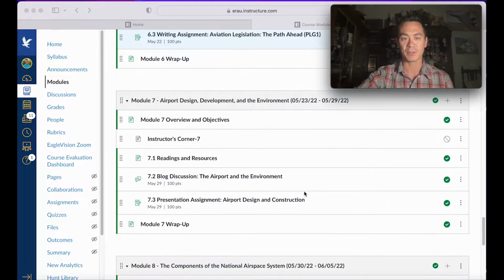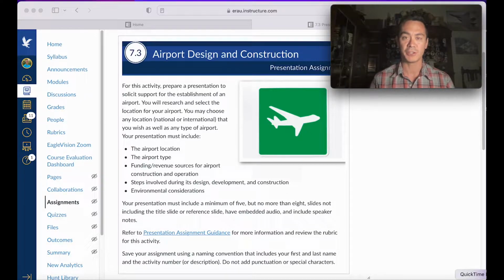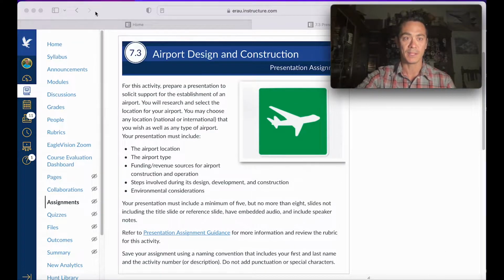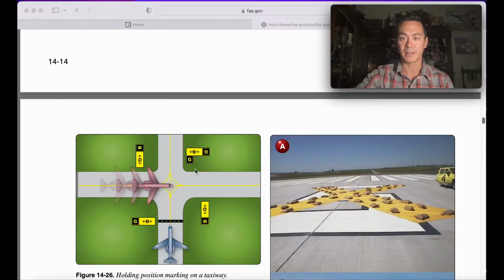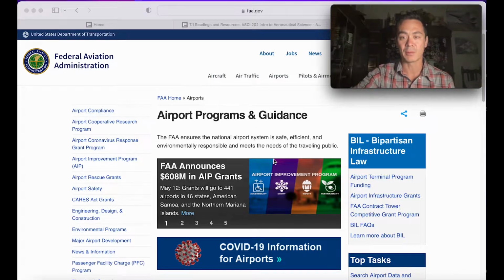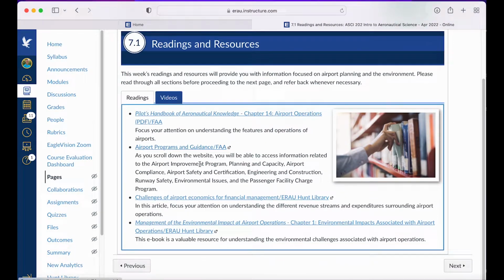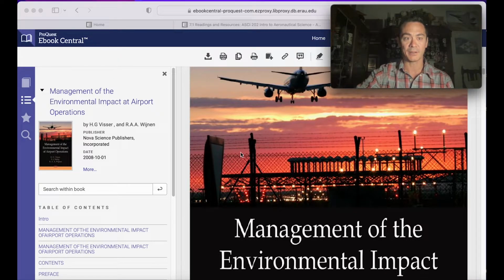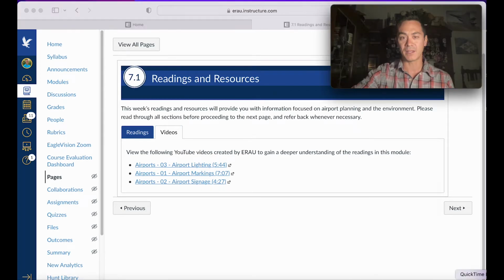Module 7 Announcement_April 2022 Term